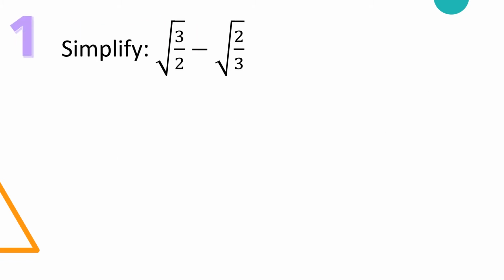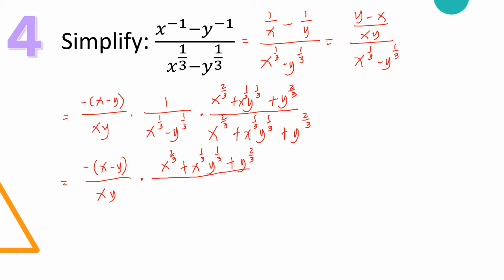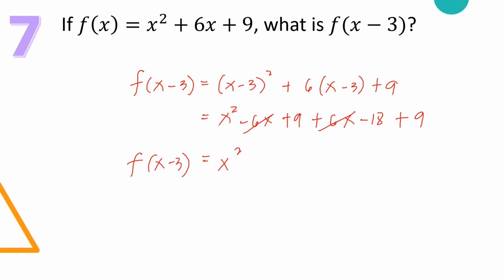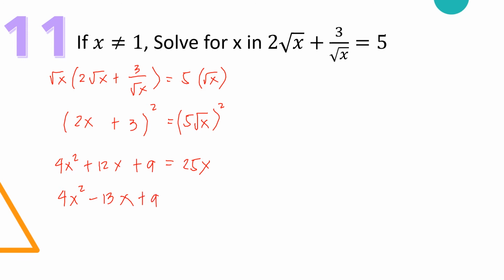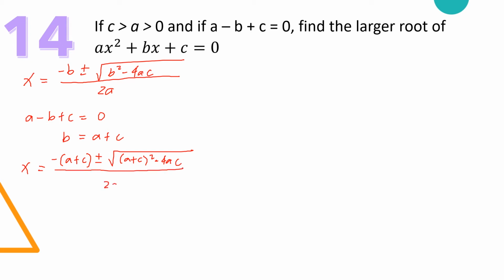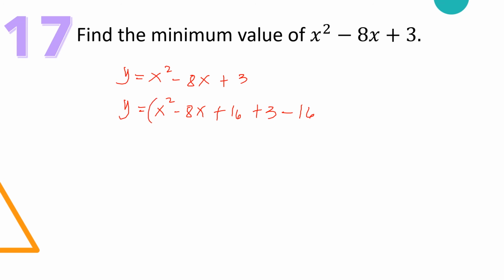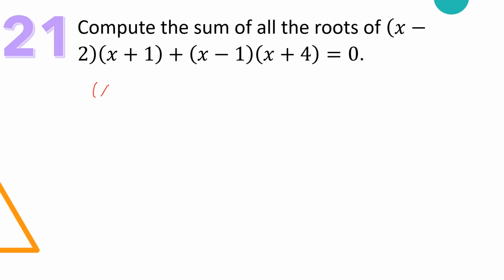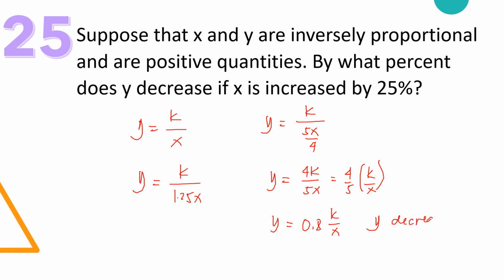2015 MMC Elimination Round Grade 9 Part 1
2015 MMC mtap Elimination Round for Grade 9_ Part 1. This is for the benefit of Filipino mathletes and for those who would like to improve their mathematical skills.

Enjoy watching mathisfun.